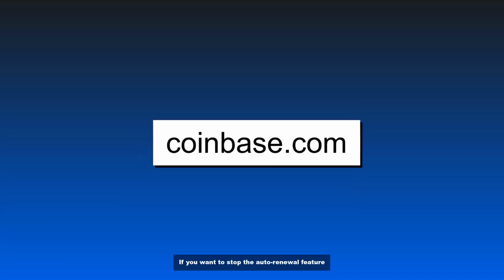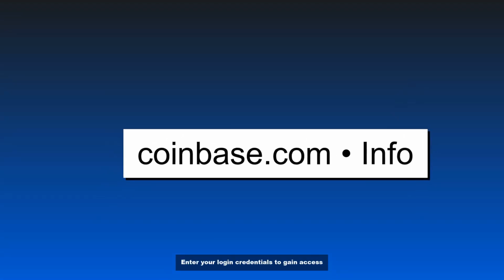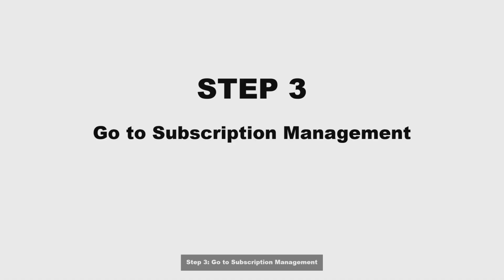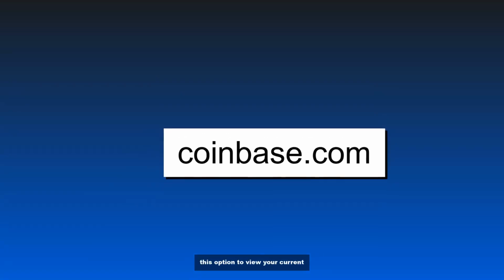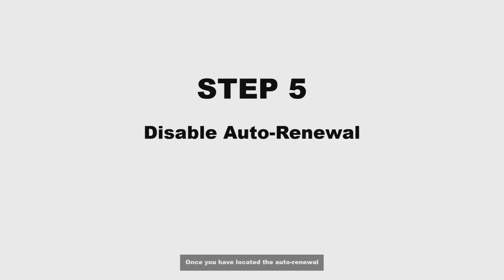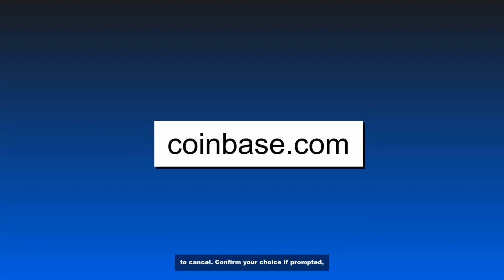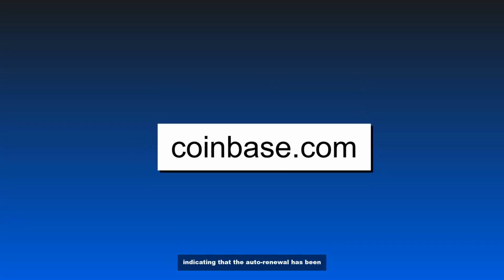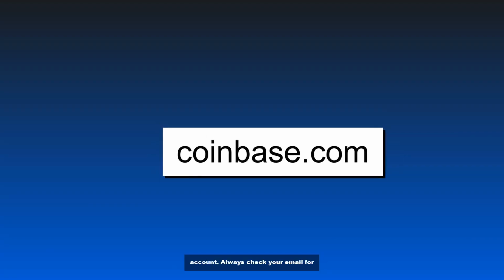How To Stop Coinbase Auto Renewal 2025 (2026)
In this video, we will show you how to stop Coinbase auto renewal in 2025. If you're looking to manage your subscriptions effectively and avoid unexpected charges, this guide is for you.